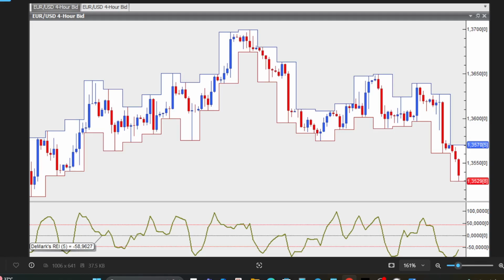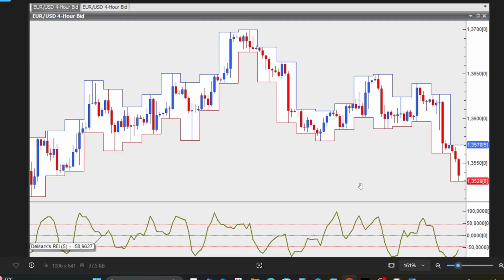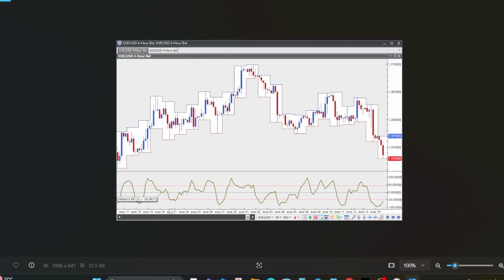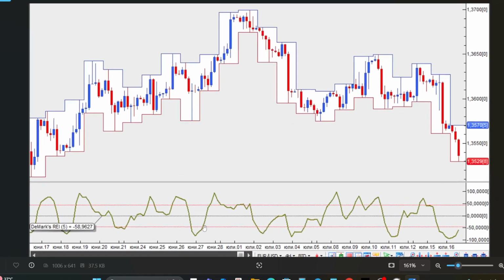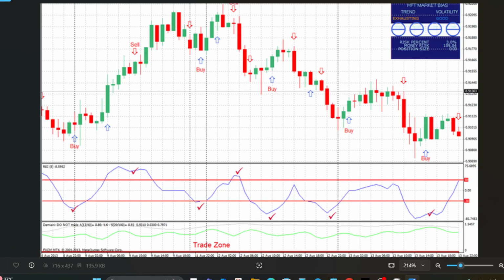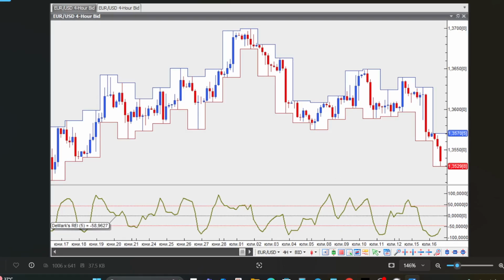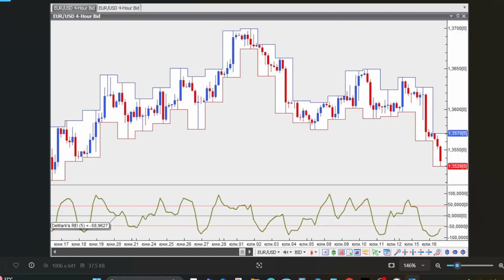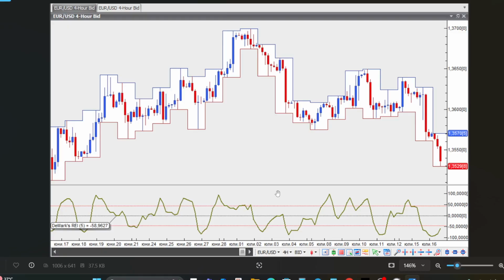Range Expansion Index Indicator for MT4 Reveals Market Moves Before They Happen (TD REI Indicator)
In this video, we’ll explore the Range Expansion Index (TD REI Indicator), a powerful tool that can help you identify potential breakout points in the market. The Range Expansion Index is designed to measure the strength of price movement during periods of expansion, helping you detect when the market is likely to experience a big move.

This indicator focuses on the range of price action and identifies moments when volatility is increasing, signaling that a breakout or strong price move is on the horizon. By incorporating the Range Expansion Index into your trading strategy, you can better understand market momentum and make more informed decisions on when to enter and exit trades.

In this video, we’ll cover how to apply the Range Expansion Index to your charts, how to interpret its signals, and how to use it alongside other indicators to maximize your trading success.